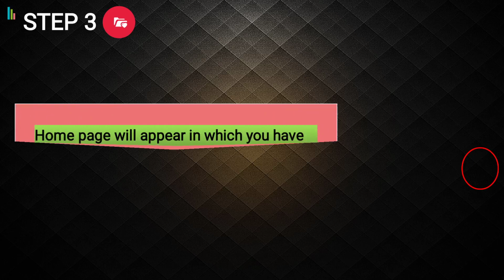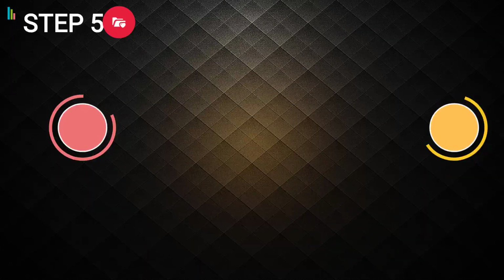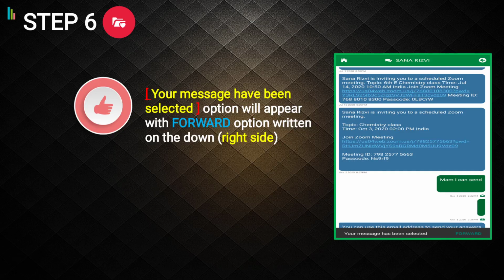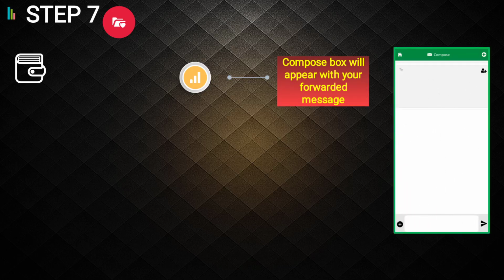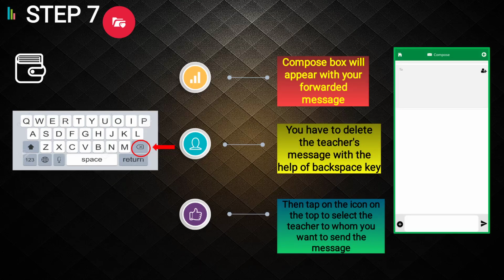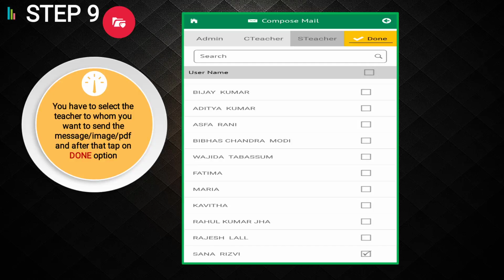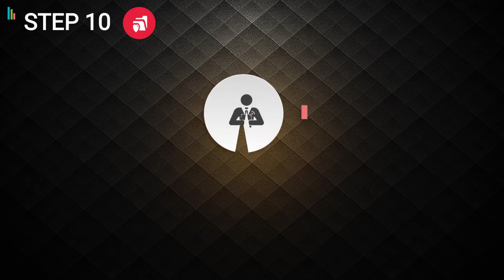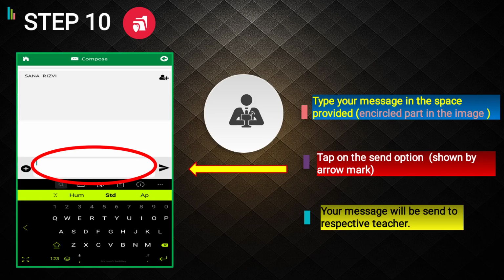Message Tutorial Campus Care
eVidyaOnlineClasses@Google
कैंपस केयर ऐप के माध्यम से छात्र अपने संबंधित शिक्षकों को संदेश कैसे भेज पाएंगे।
How Students will be able to send messages to their respective teachers through CAMPUS CARE app.